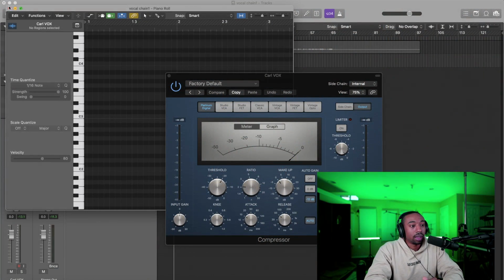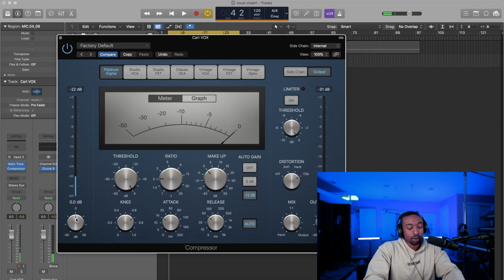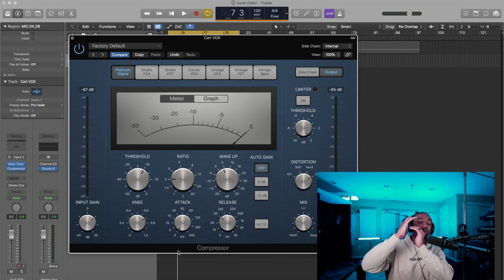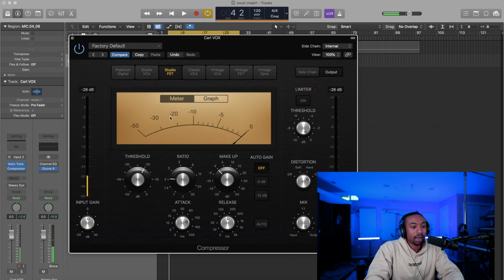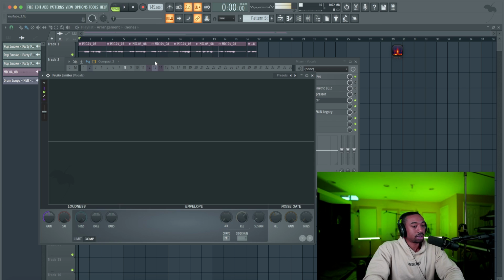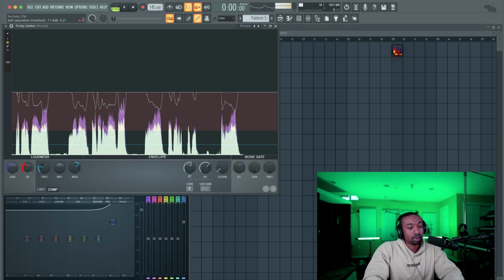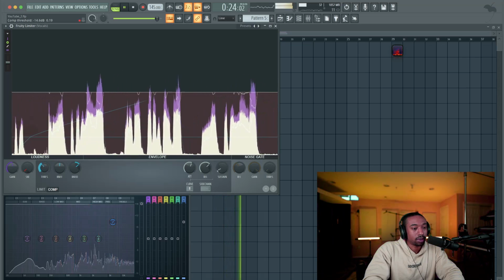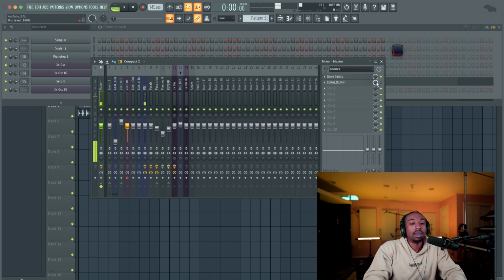How to Use Compression like a PRO